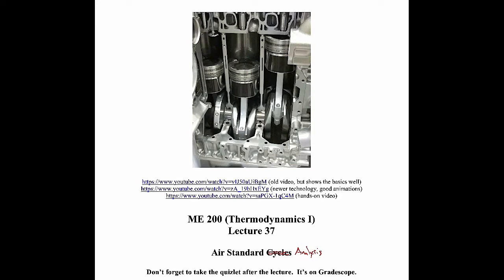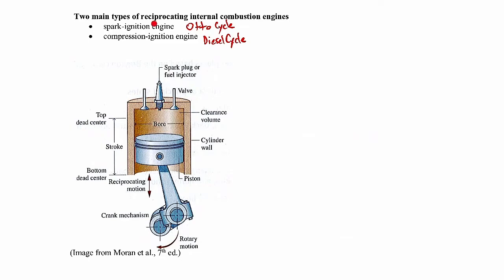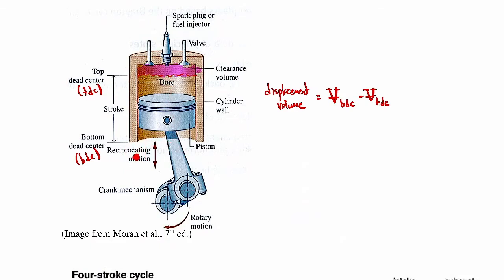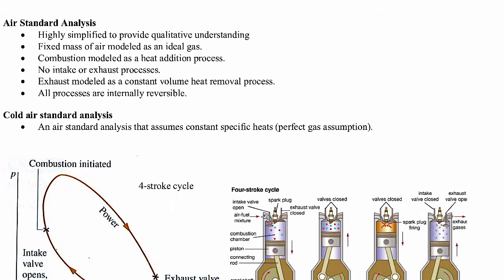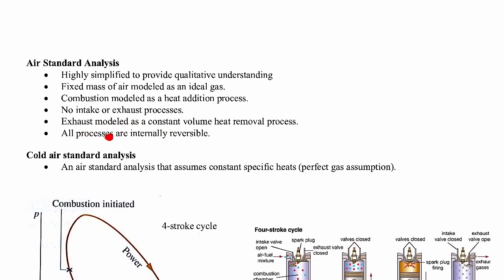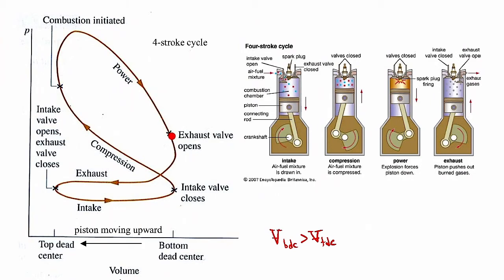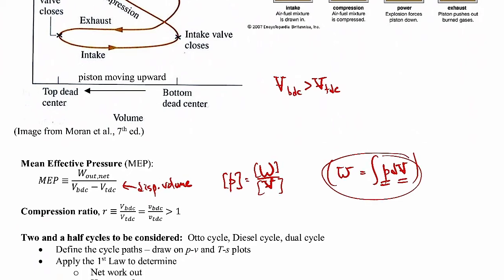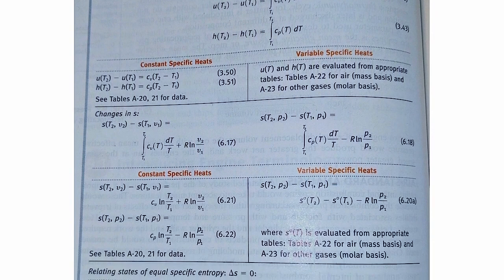Thermodynamics I - Air Standard Analysis